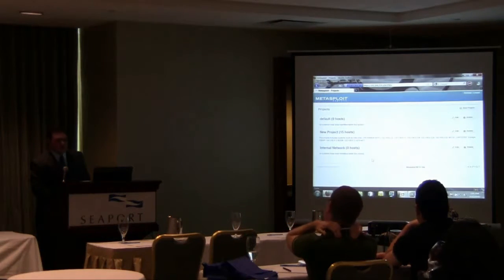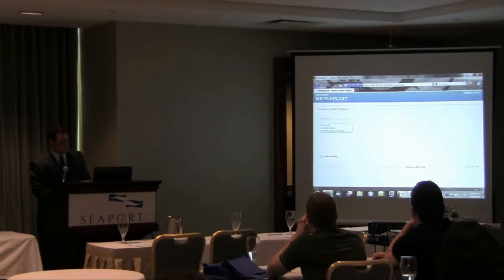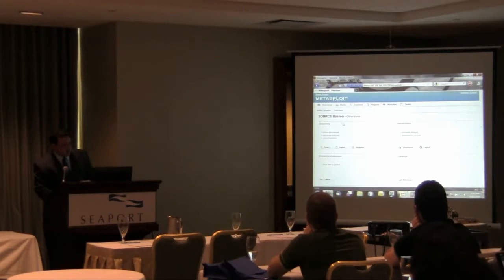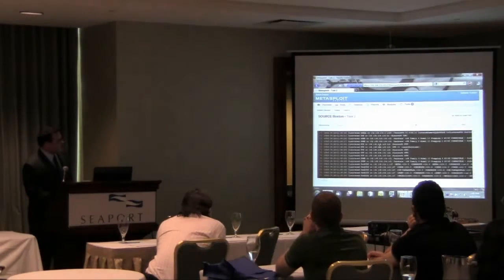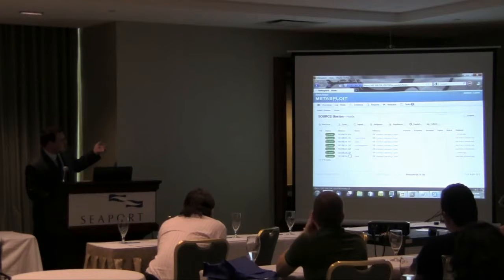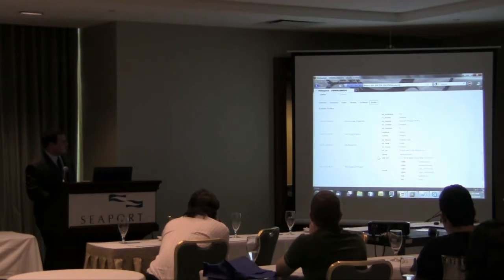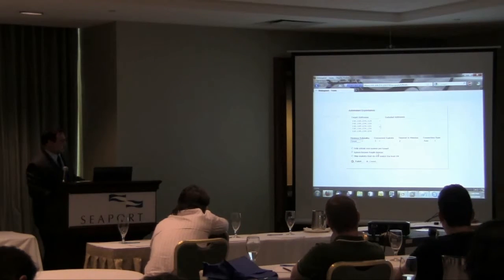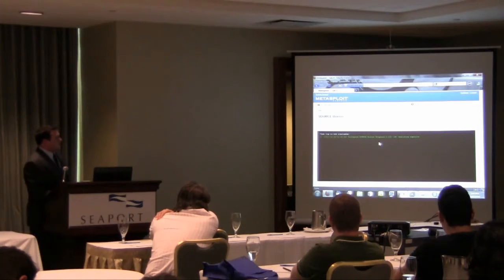Source Boston 2010: Making Penetration Testing Mainstream 5/7